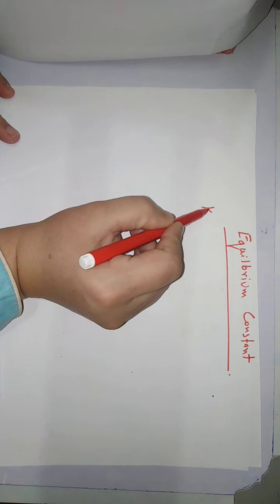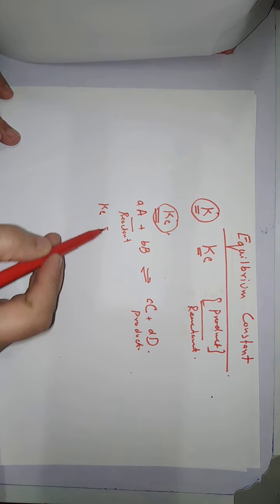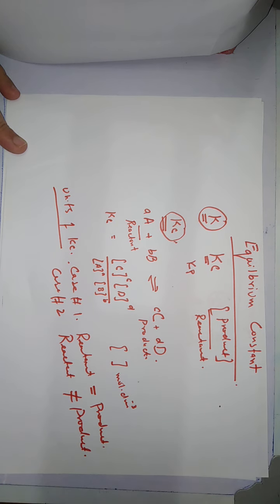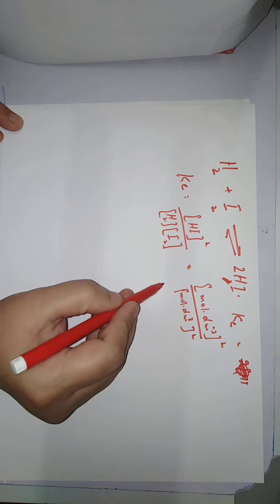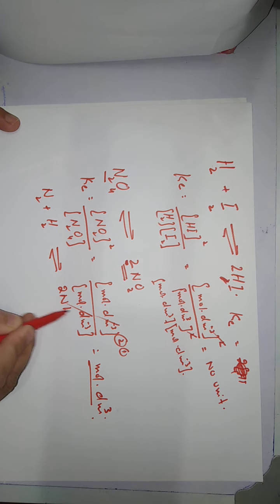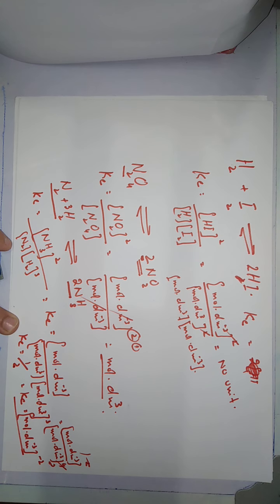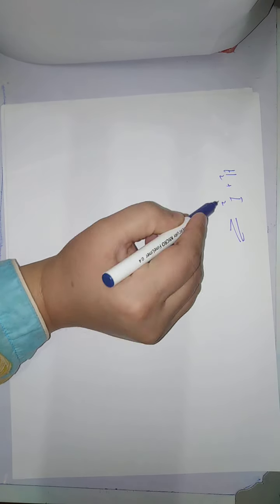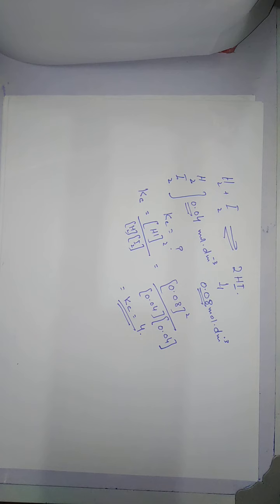Equilibrium constant and it's unit